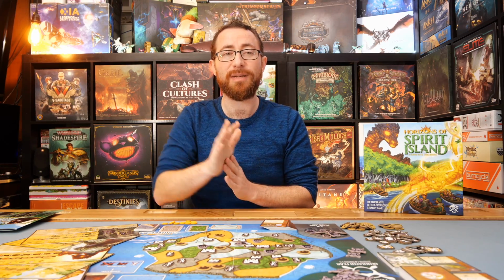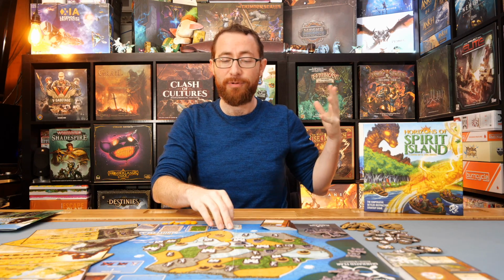Horizons of Spirit Island Review - Do You Need This Spirit Island Stand Alone Game?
Horizons of Spirit Island features the core mechanisms of Spirit Island, but features a new double-sided game board with a streamlined set-up, punchboard components, and five new Spirits designed to be ideal for those playing a Spirit Island game for the first time. These new Spirits are compatible with all existing Spirit Island components, but to play with expansions like Jagged Earth, you would need a copy of Spirit Island itself.

TimeStamps:
0:00:00 - Introduction
0:00:40 - What Is This Version?
0:01:25 - Overview
0:06:43 - What's Different From Spirit Island?
0:08:52 - Should A Spirit Island Fan Get This?
0:09:55 - Should You Get This If You Haven't Gotten Spirit Island?
0:13:52 - Final Thoughts

5.0 - My absolutely favorite games. You can pry them out of my cold dead hands.
4.5 - Love this game! At the same time missing something that would make it a 5. Could be hard to table, lacking variability, a little light, etc.
4.0 - Really great game, almost always keeping, although has meaningful complaints as to what takes away from the experience.
3.5 - Really enjoyed, don't love it, may lose out to better games but the idea of never playing again is a bit sad.
3.0 - A good game, would play and suggest with the right people, if I never played it again wouldn't lose any sleep.
2.5 - A game I'd play again , but will never suggest it myself
2.0 - A game I don't want to play again
1.5 - A game I can't find any reason to recommend
1.0 - A game that is just bad.